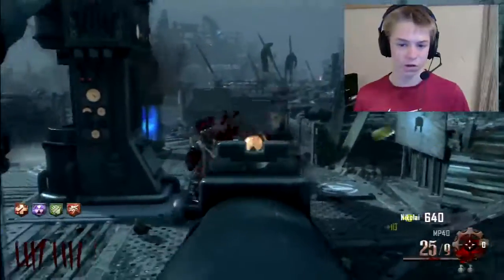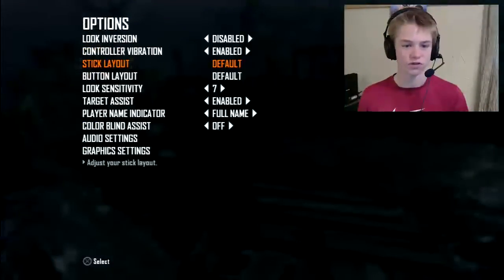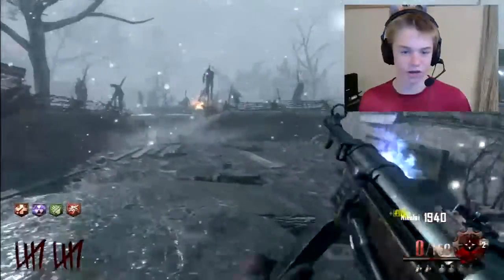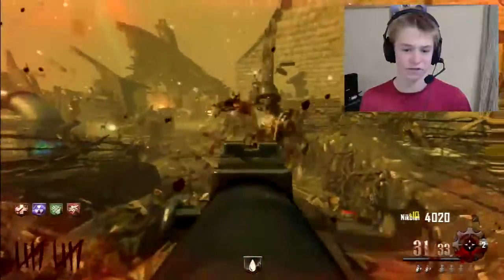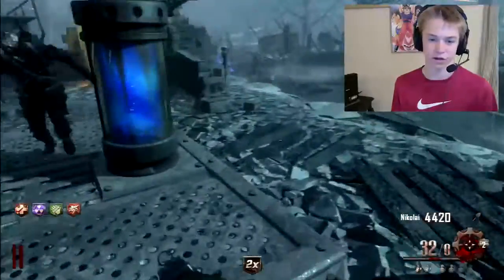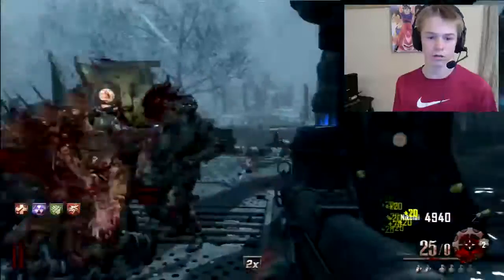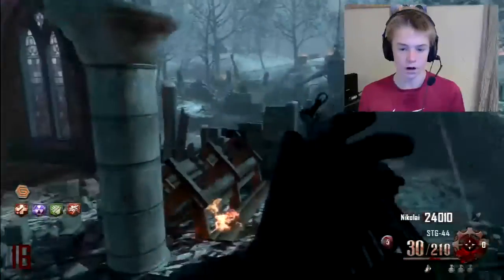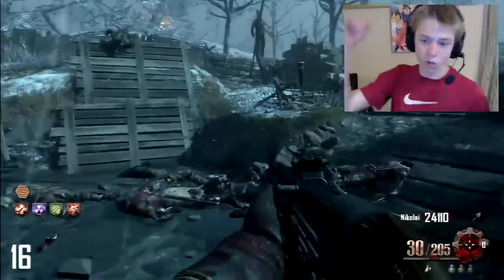Origins: The Generator Challenge (Part 2) Road To Black Ops 3 (Black Ops 2 Zombies Origins)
The Generator Challenge is a Challenge on Origins where you must stay at every Generator IN ORDER for the amount of rounds as the number of the Generator, Can Resaliate Complete this??